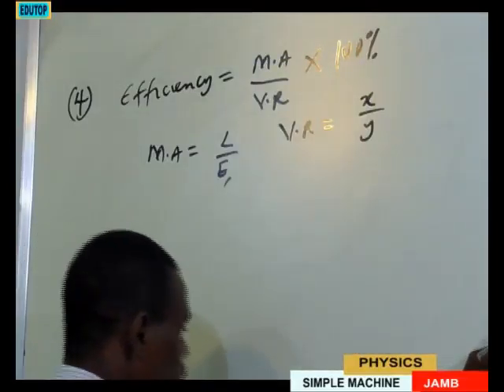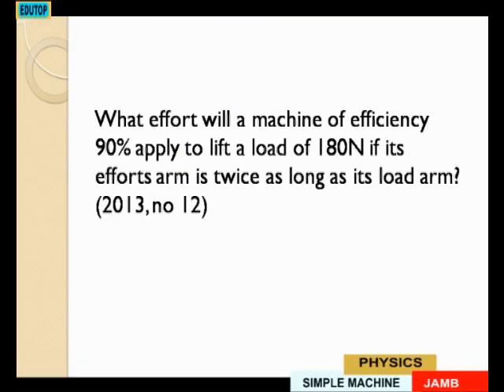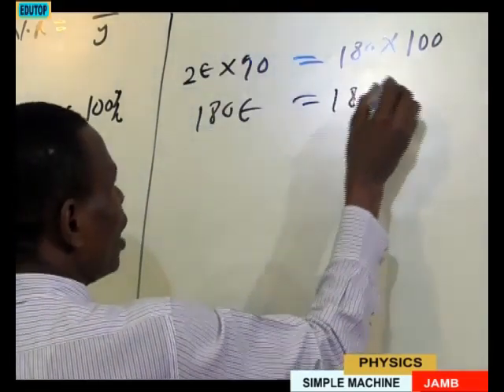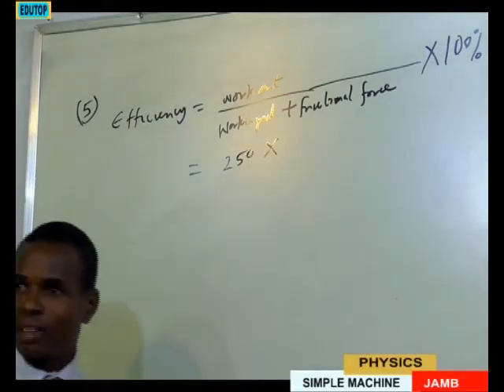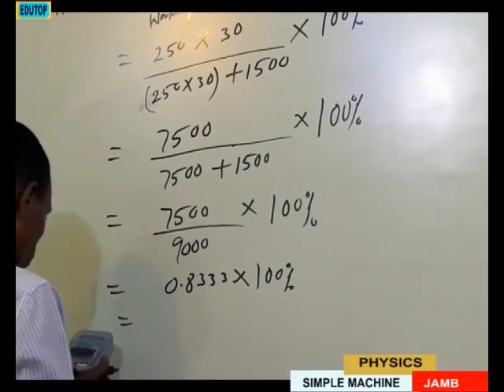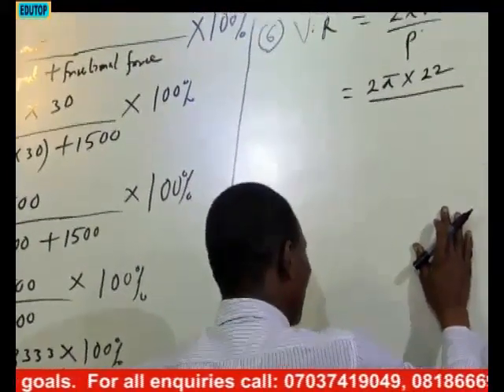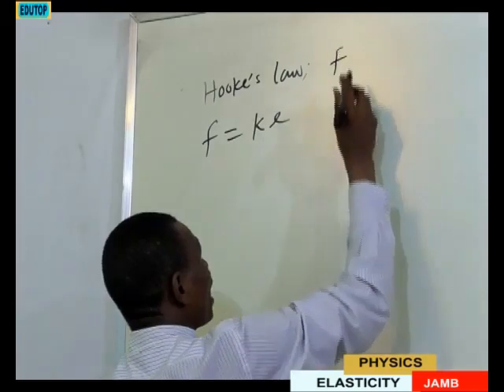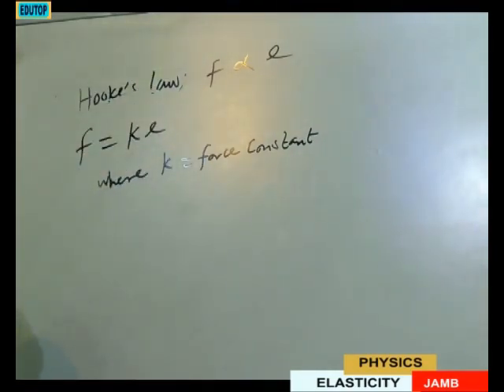(PHYSICS FOR JAMB STUDENTS PART 2) Lesson 8